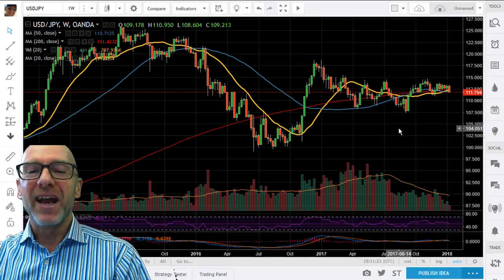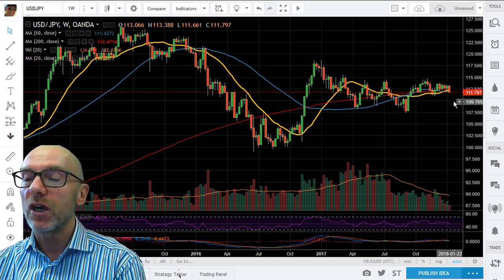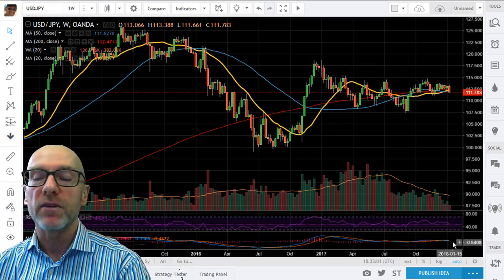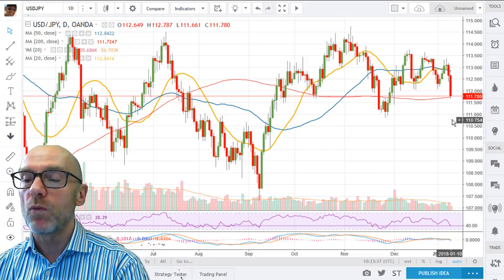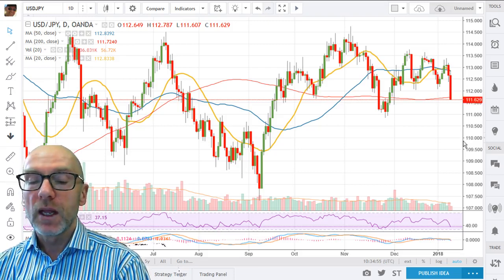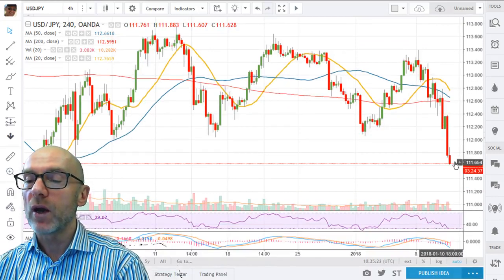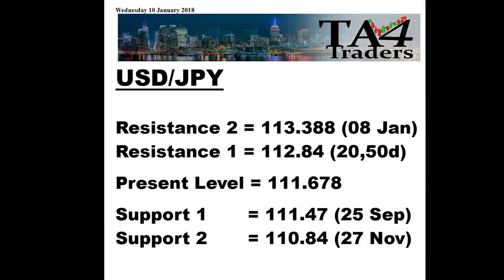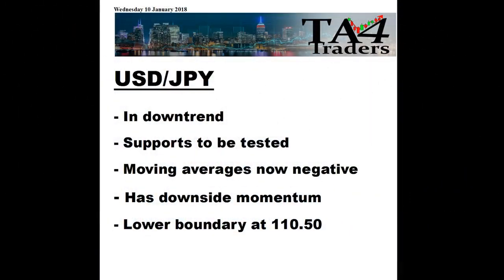Technical Analysis on USD/JPY - 10th January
Technical Analysis on the USD/JPY Forex pair - 10th January 2018 -